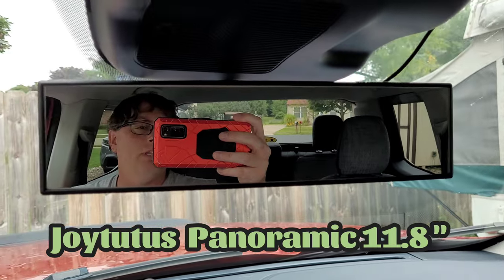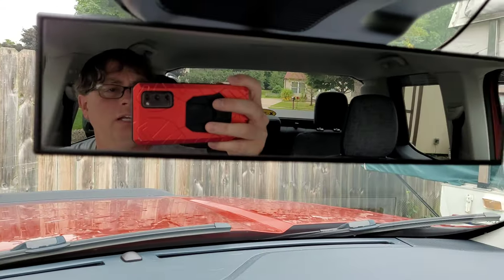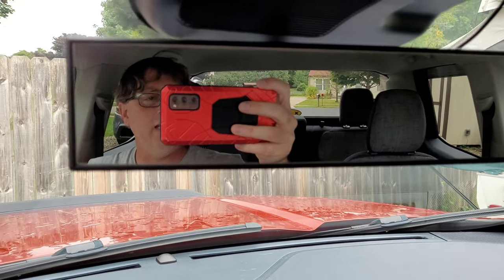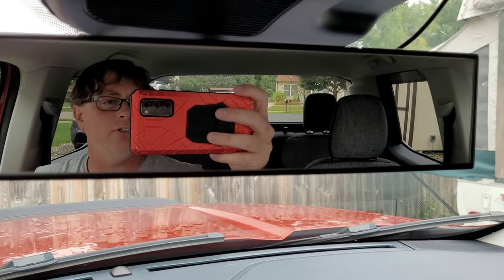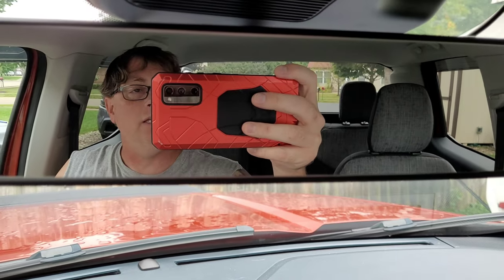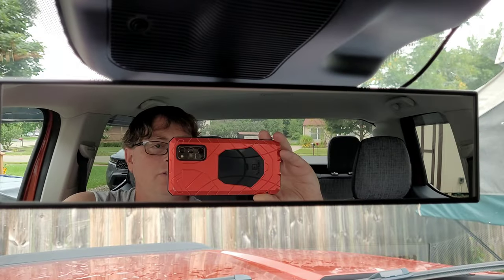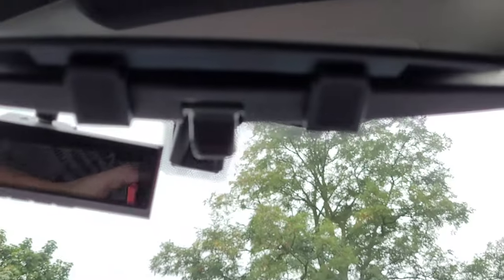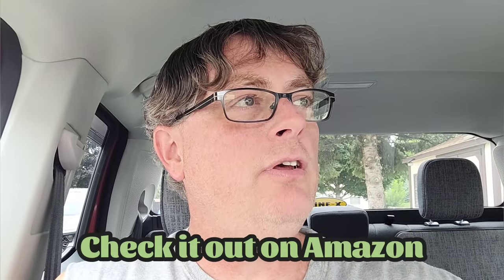JoyTutus Panoramic Universal 11.8" Clamp On Rear View Mirror.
A quick review of the JoyTutus Panoramic Mirror from Amazon that I installed on my 2022fordmaverick

JoyTutus Rear View Mirror, Universal 11.81 Inch Panoramic Convex Rearview Mirror, Interior Clip-on Wide Angle Rear View Mirror to Reduce Blind Spot Effectively for Car SUV Trucks -Clear